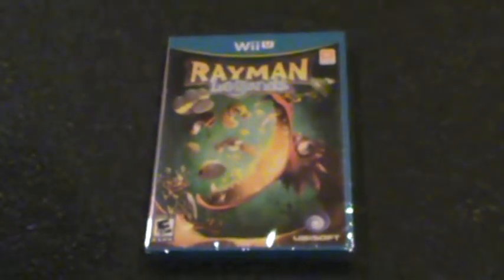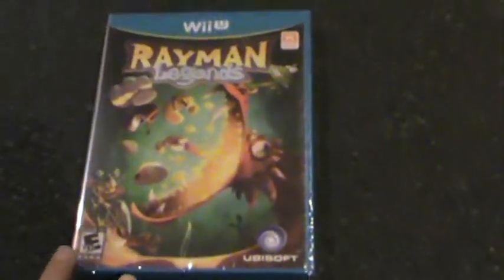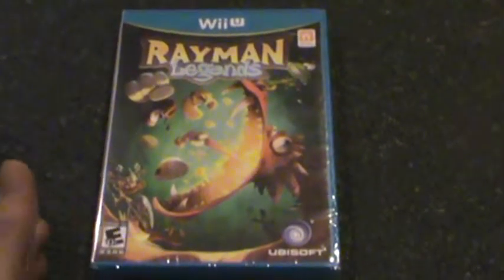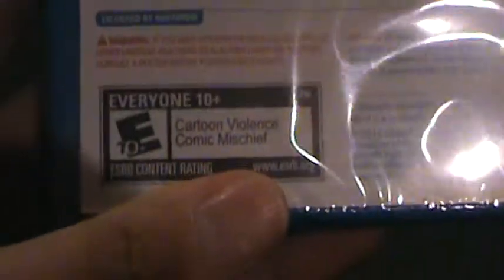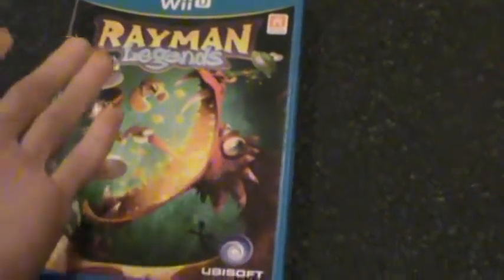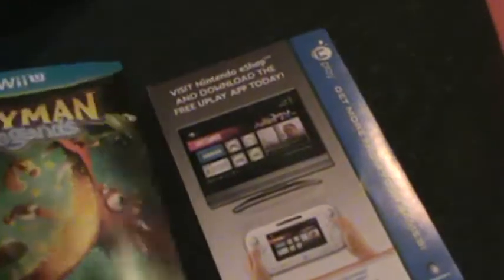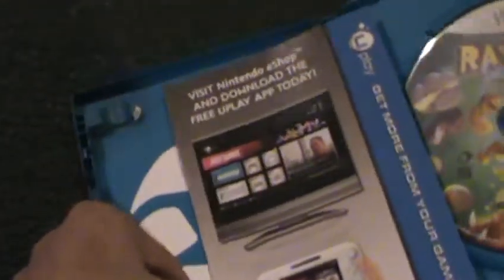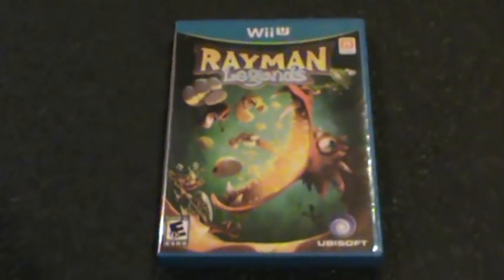UNBOXING Rayman Legends (Wii U)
I unbox the hit platformer which hit the Wii U back in September, Rayman Legends!